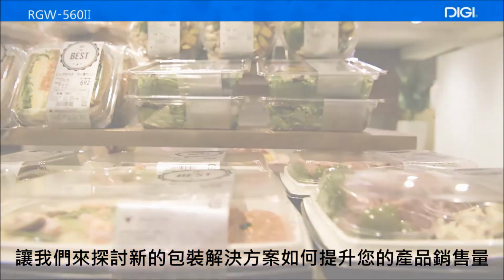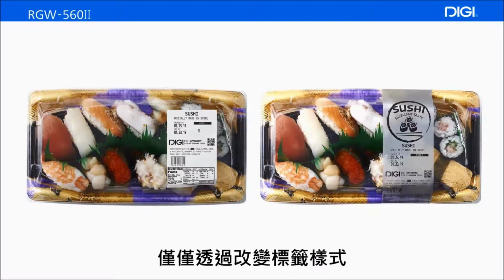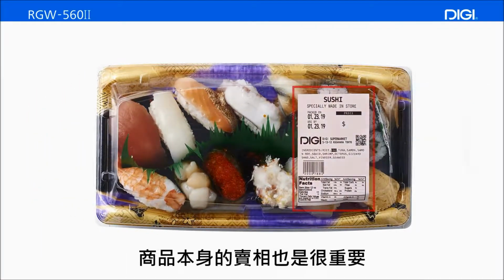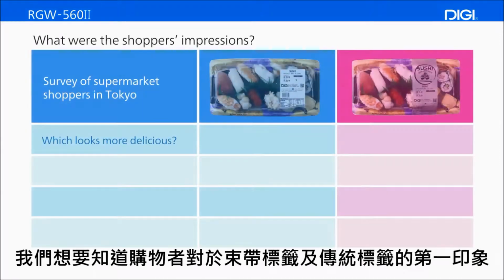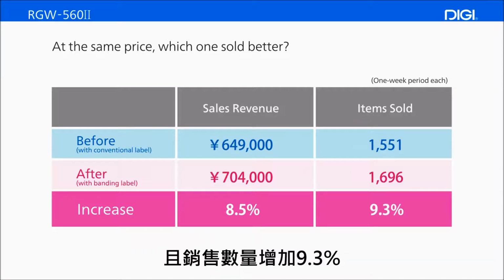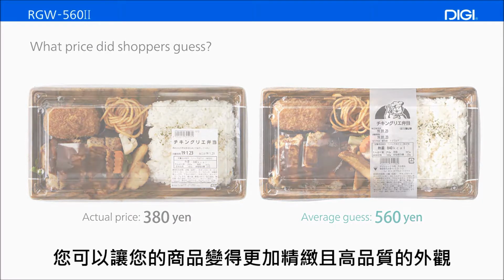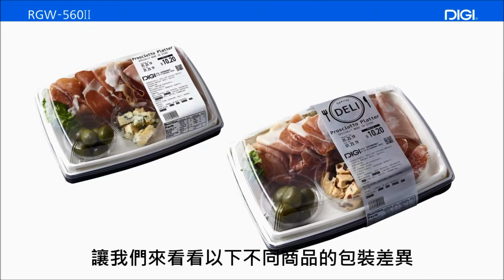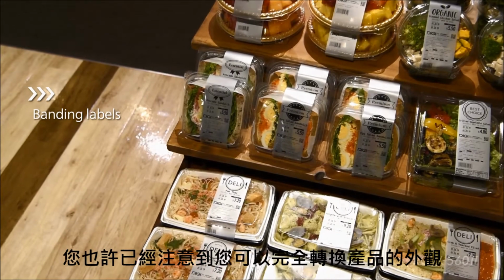寺岡 RGW-560II 束帶機包裝特色